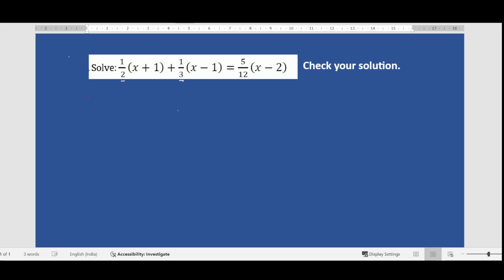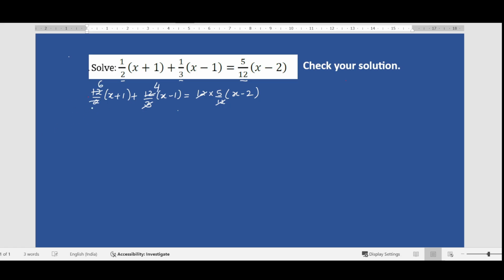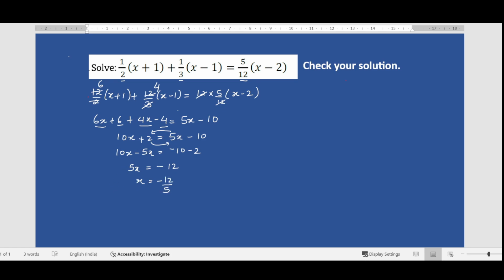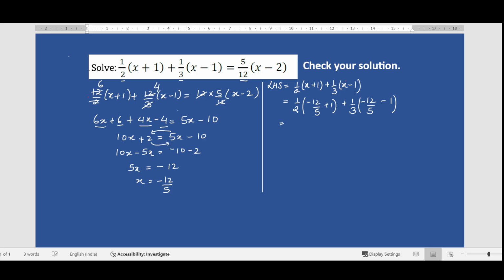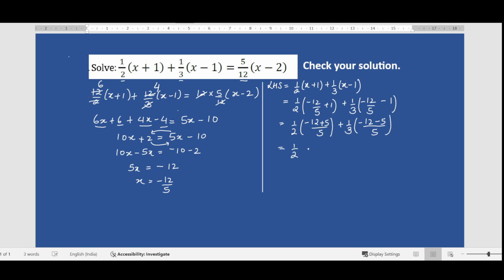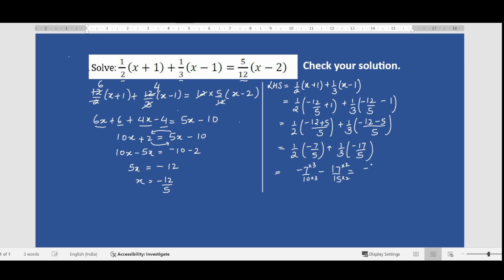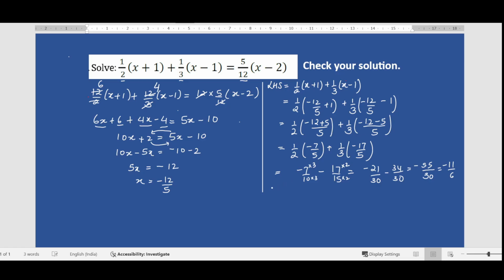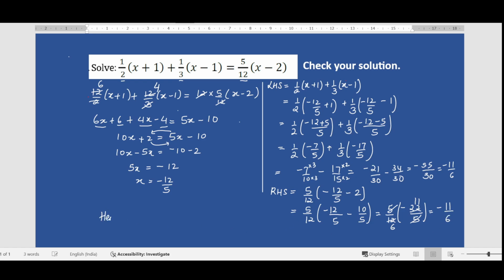Solve the equation:1/2 (𝑥+1)+1/3 (𝑥−1)=5/12 (𝑥−2),Check the solution. Hema's Mathematics Tutorials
Solve the equation:1/2 (𝑥+1)+1/3 (𝑥−1)=5/12 (𝑥−2),Check the solution. Hema's Mathematics Tutorials by Hema Thakker